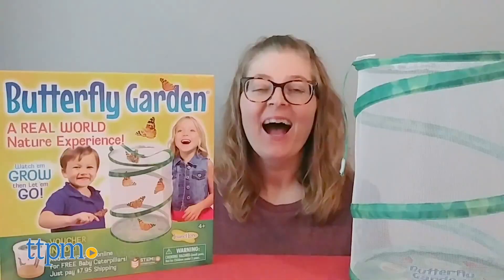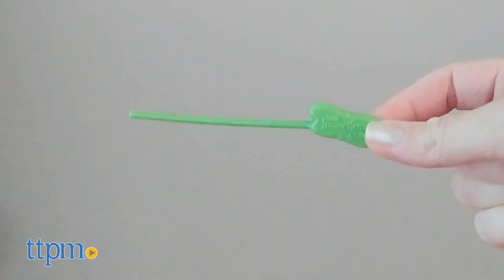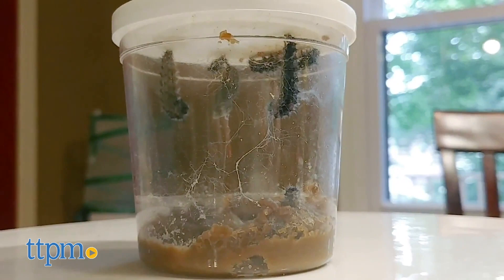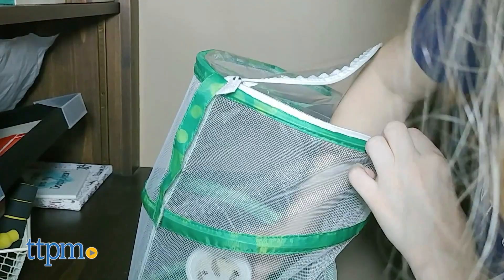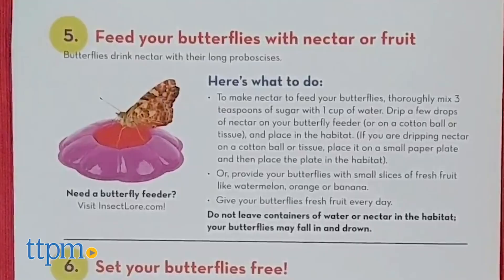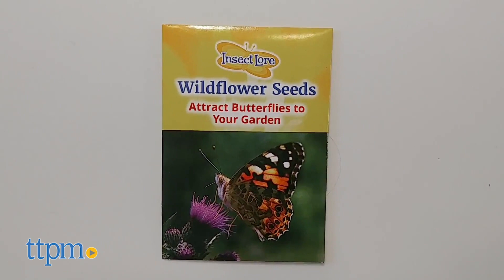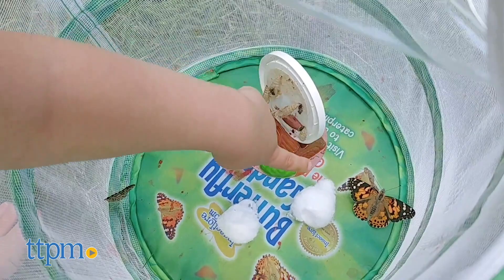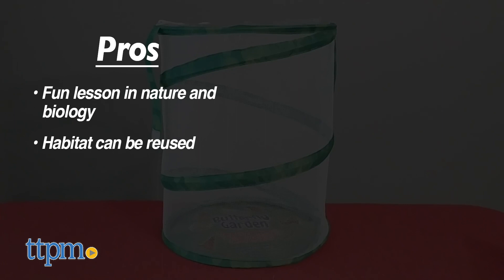Butterfly Garden from Insect Lore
Today TTPM is reviewing the Butterfly Garden from Insect Lore! Redeem a voucher for baby caterpillars and watch them grow into butterflies inside the pop-up habitat. Then, release them into the wild. A great STEM lesson in biology and nature. See more of how it works in this video review! For full review and shopping info

Product Info: Discover the wonder of nature from inside your home with the Butterfly Garden. This lets you grow caterpillars into butterflies right inside a pop-up mesh habitat, and once the butterflies have grown, you can let them fly free in your backyard.